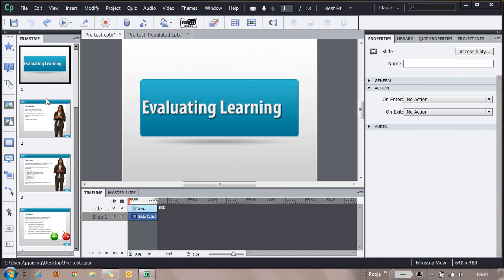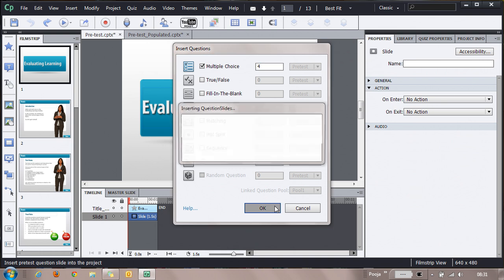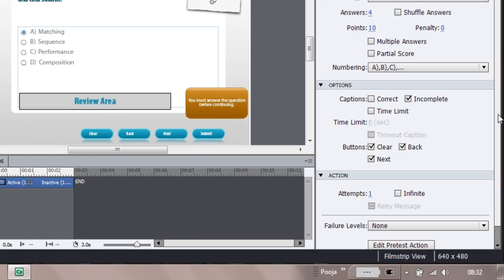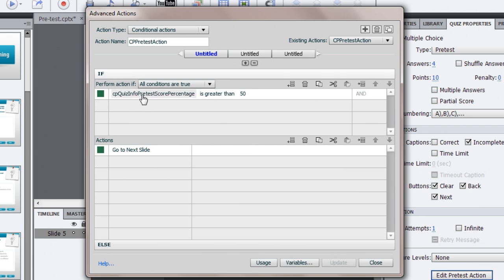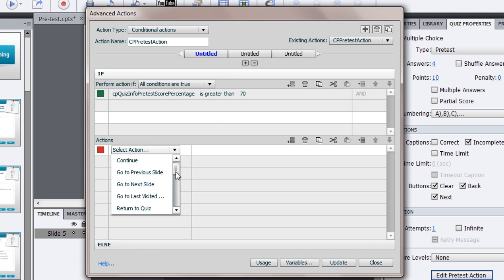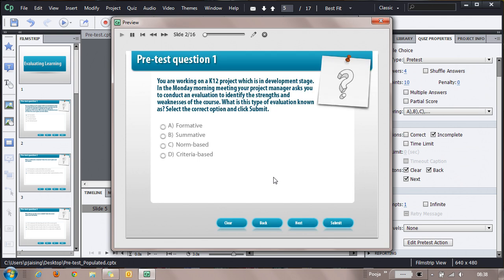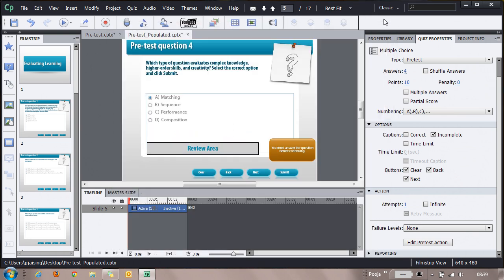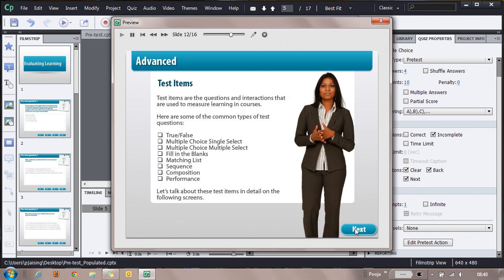Tutorial: Adding pre-tests